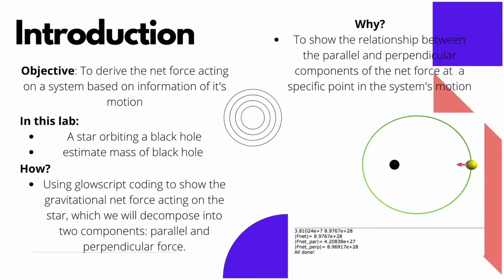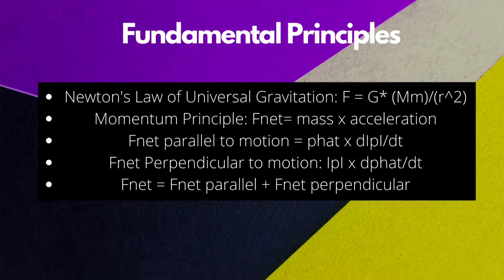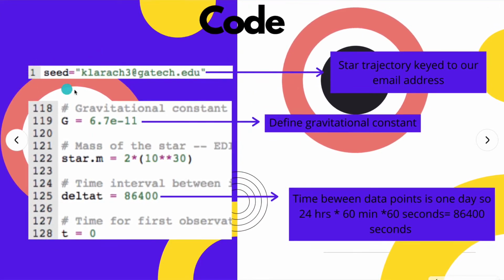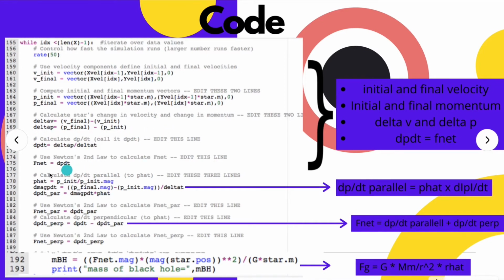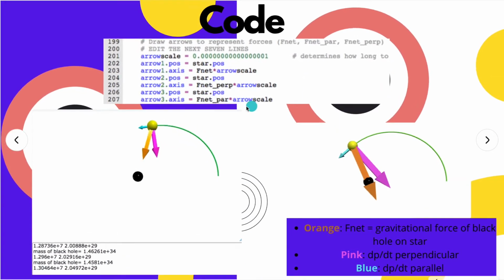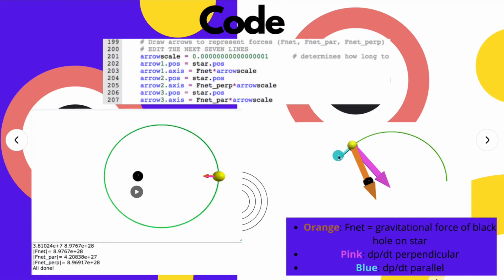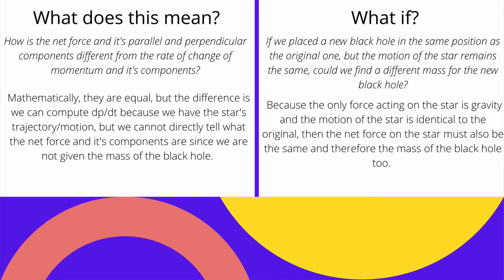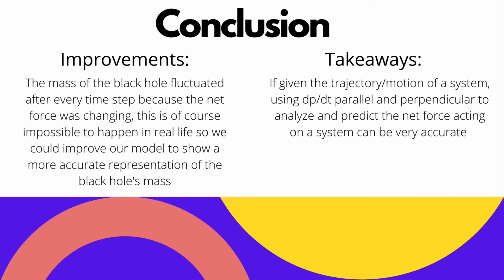Lab 3 Kristiane Black Hole